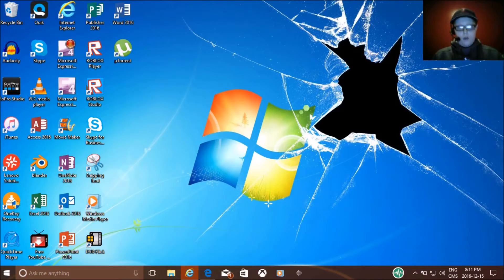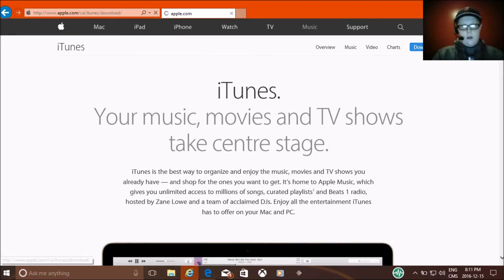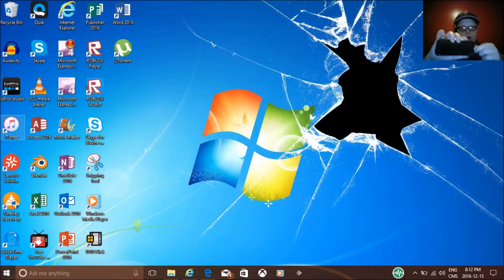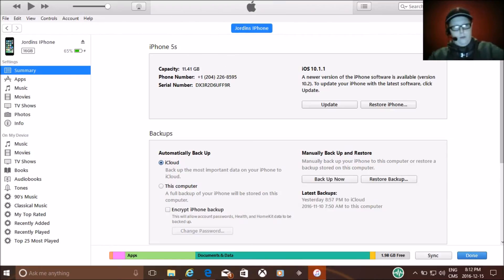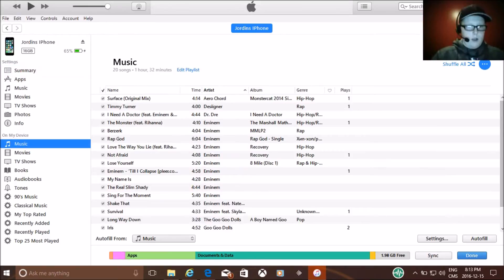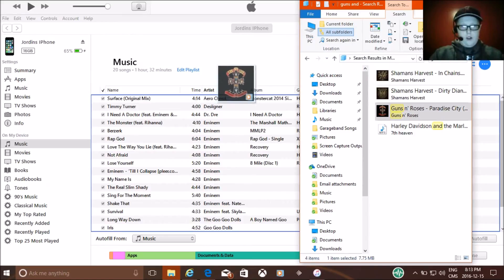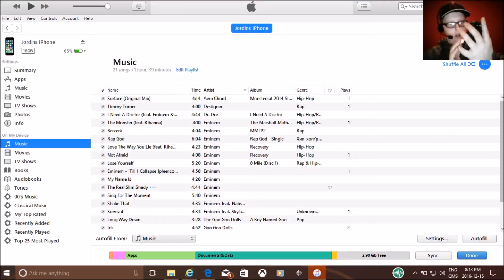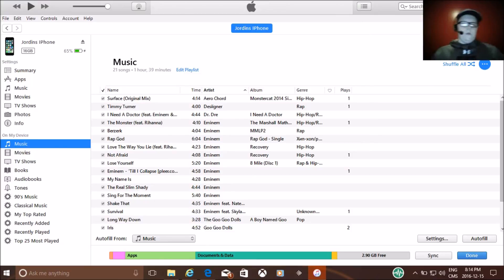How To Move Music To Your IPhone/IPad/IPod Through iTunes